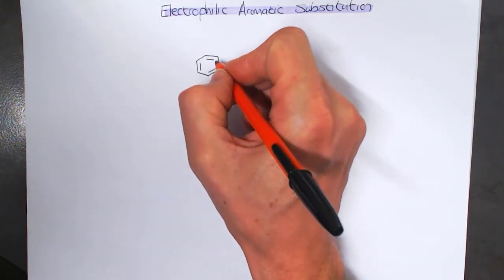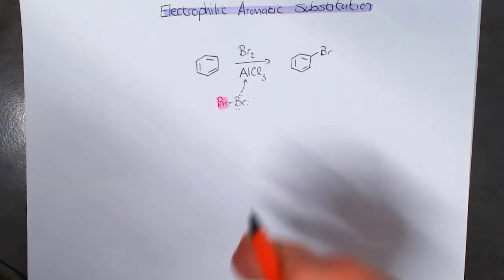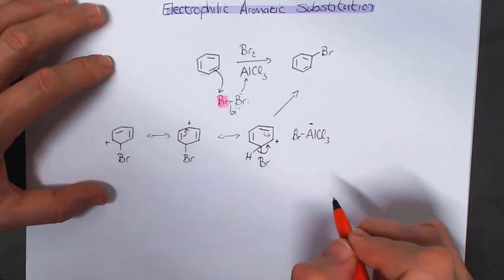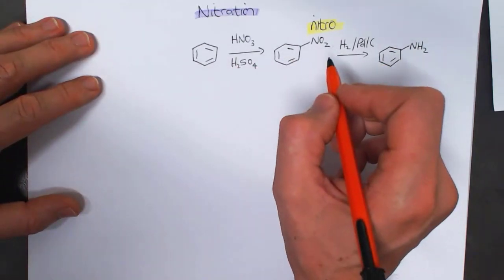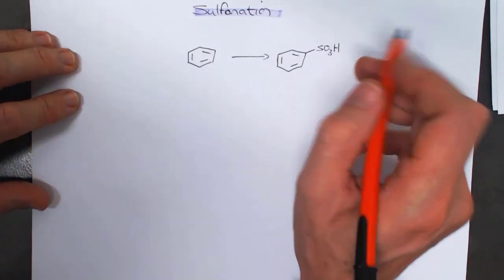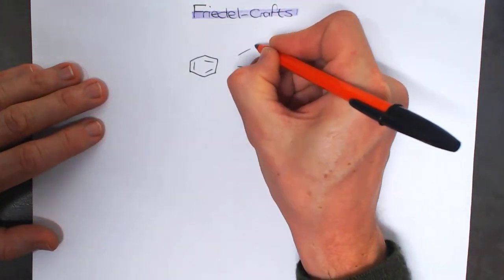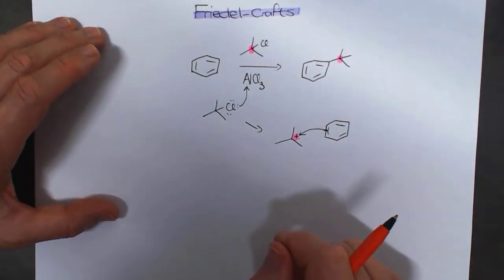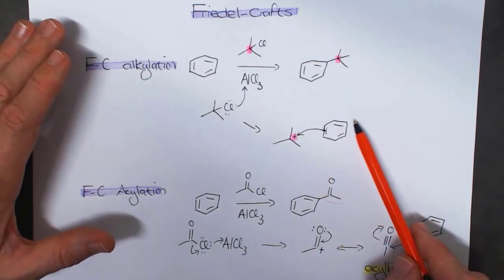Electrophilic aromatic substitution reactions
Basic intro to these reactions, covering bromination, nitration, sulfonation and Friedel-Crafts reactions.